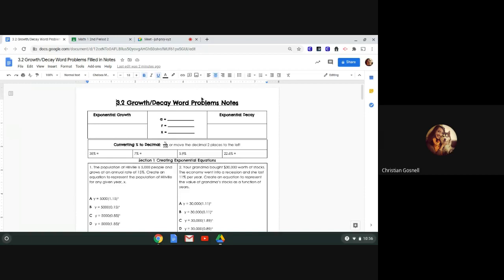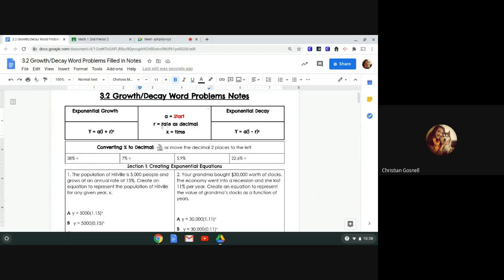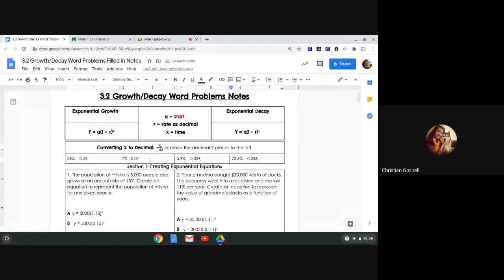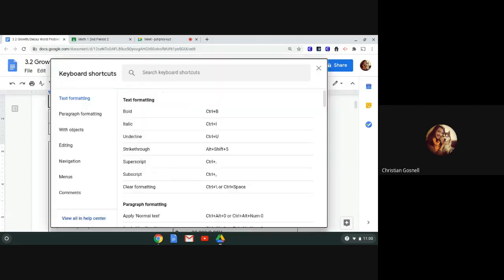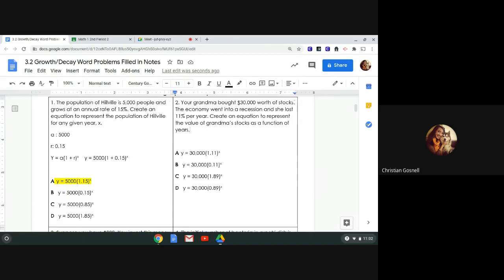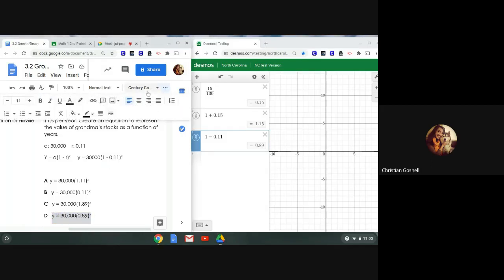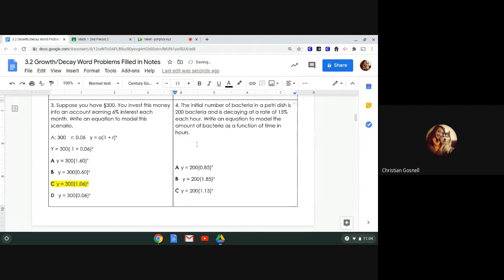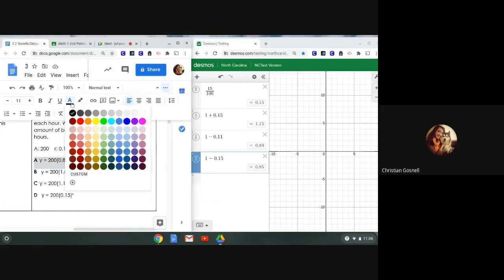Creating Exponential Equations: Growth & Decay